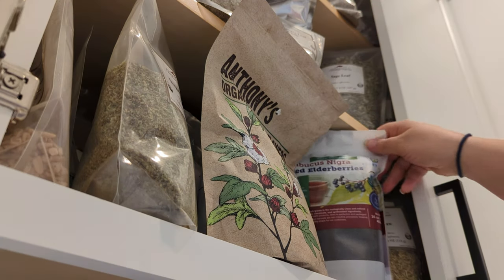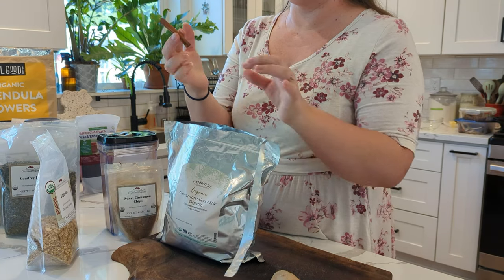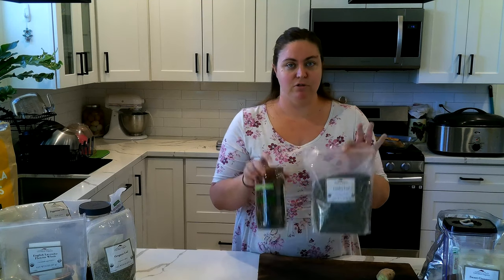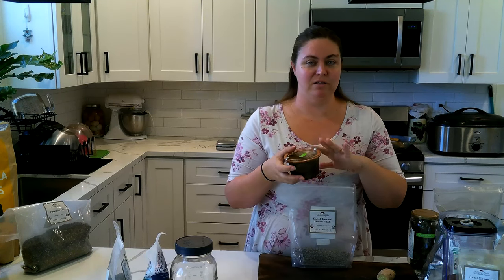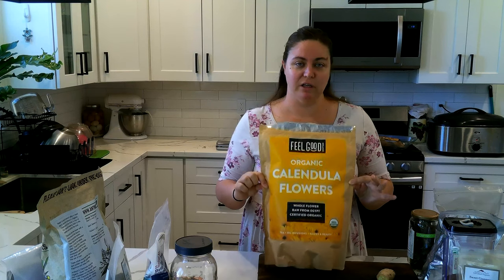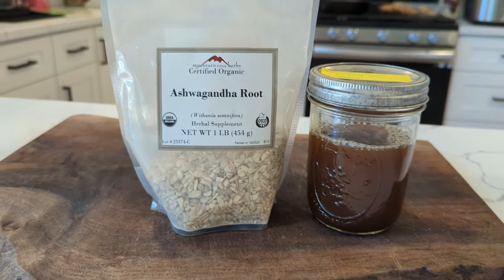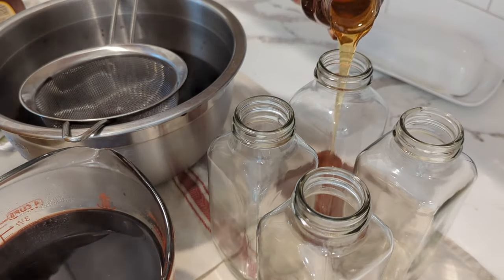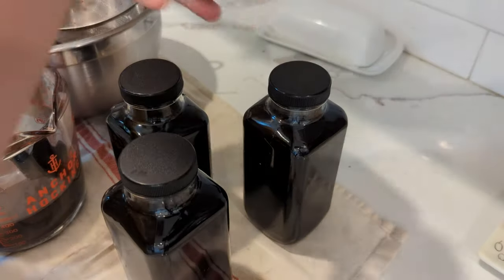How to Build Your Home Herbal Medicine Cabinet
Hello, everyone! I'm Serra, a holistic nurse passionate about natural health and wellness. In this video, I'll guide you through the process of building your very own herbal medicine cabinet. We'll explore the benefits of herbal medicine, learn how to select and store herbs, and even create simple herbal remedies together. Whether you're new to herbal medicine or looking to expand your knowledge, this video is for you.

Books in Video:
Alchemy of Herbs
Master Recipes from the Herbal Apothecary
The Herbal Apothecary
Encyclopedia of Herbal Medicine
American Herbal Products Association's Botanical Safety Handbook
Rosemary Gladstar's Herbal Recipes for Vibrant Health
Herbs for Stress & Anxiety
Herbs for Common Ailments
Herbs for Children's Health
The Modern Herbal Dispensatory

Matthew and Serra have been married since 2016 and have 4 children:
Piper 11
Luke 5
James 4
Adeline 2
Samuel Born October 2023

Natural living, Birth, and Homesteading topics from a holistic nurse (RN) perspective.

We live in Paradise, CA with our 5 kids & chickens. We have a garden; chickens and we homeschool. We are learning to get back to basics as best we can with cooking from scratch and using as much of what we grow and make ourselves as possible. Since we can't yet live out in the country, we are doing whatever we can right now while on a 0.34-acre lot in this small town, until the day comes when we can have a farm of our very own. We hope to be a part of the rebuilding of Paradise post-Camp Fire of 2018.

Serra left the medical field as an RN in 2021 and has been a full-time stay-at-home mom with the kids.

While I am a registered nurse (RN, BSN), I am not a medical doctor. Please take this education and speak with your healthcare provider before taking these herbs.

00:00 Introduction
00:48 Benefits of Herbal Medicine
02:33 Choosing Your Herbs
02:46 Cinnamon
03:44 Ginger
05:00 Comfrey
06:16 Oregano
06:53 Elderberry
08:17 Lavender
09:37 Chamomile
10:23 Peppermint
11:20 Calendula
12:29 Other Herbs I Love
14:43 Preparing Your Cabinet
17:15 Labeling
17:45 Harvesting Herbs
18:10 Elderberry Syrup Recipe
20:47 Safety and Precautions